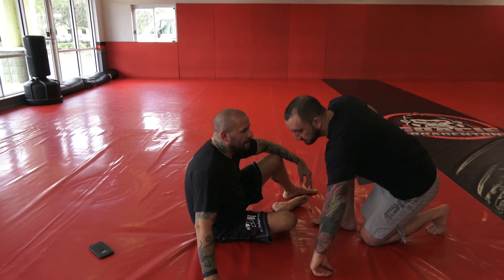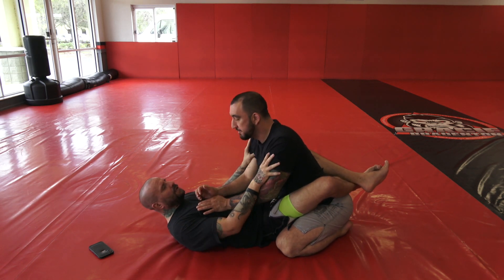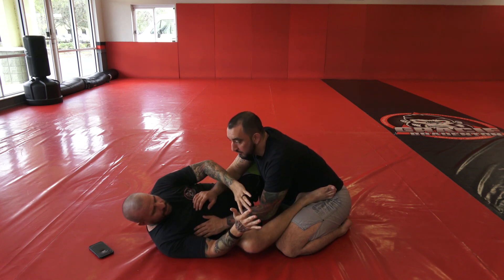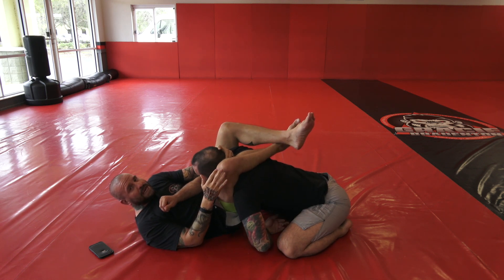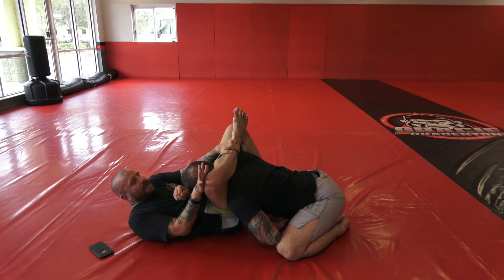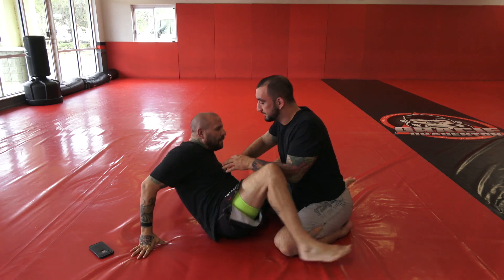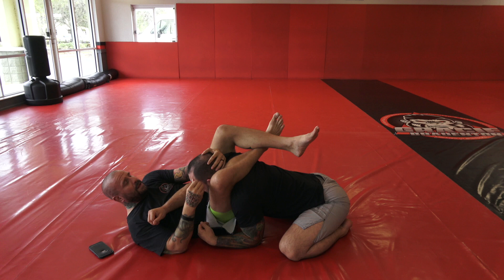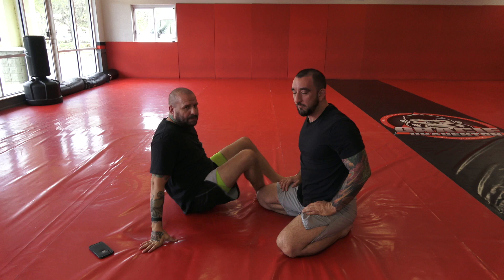Basic triangle set up